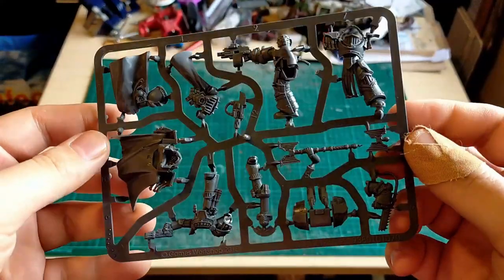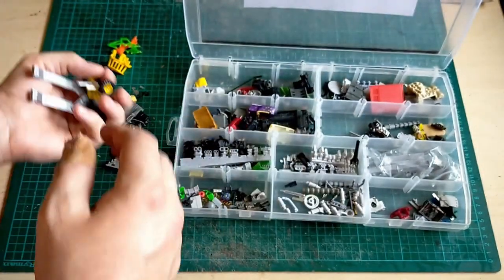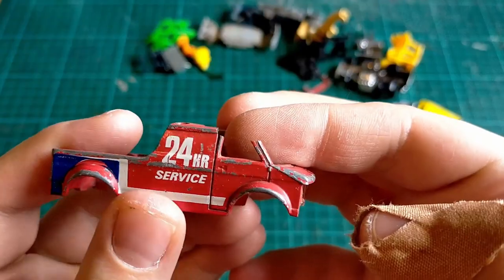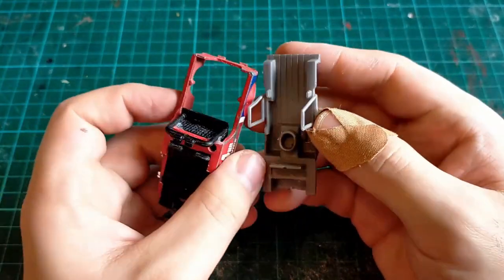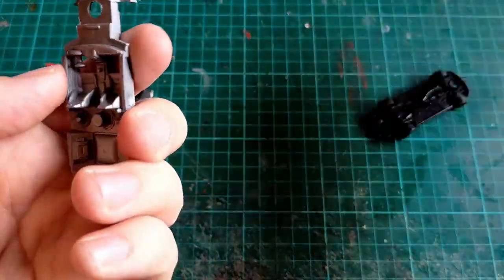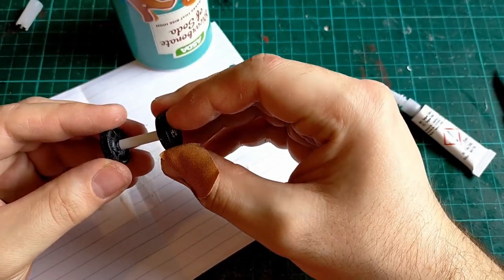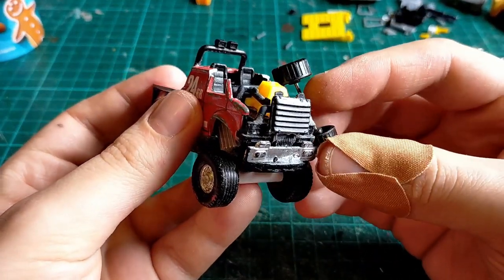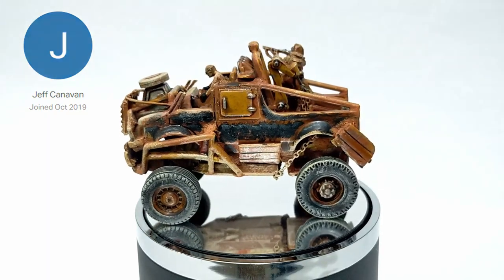Mystery Box Challenge 3: Scrapheap Challenge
Hello Wasteland!

In today's video, I take on my third Mystery Box challenge! With a caveat, I can only use the bits and pieces from other cars, none of my nice bits!